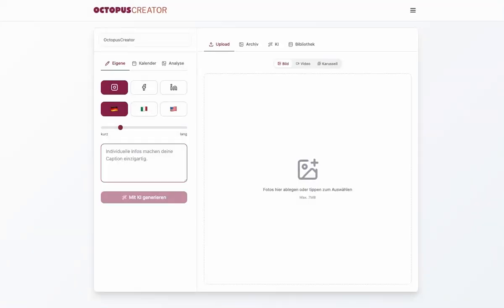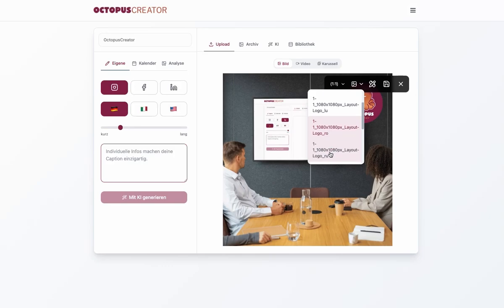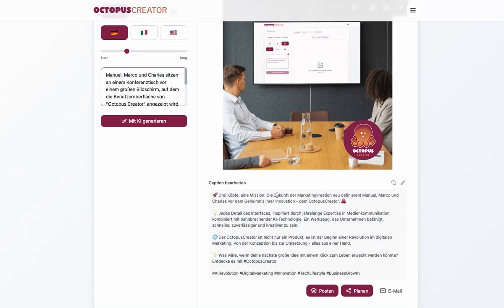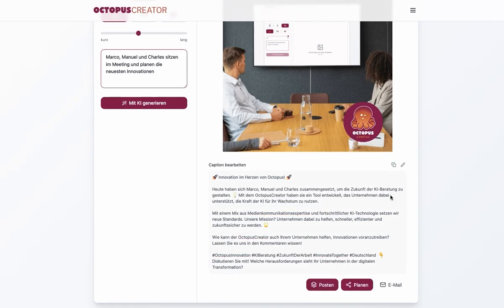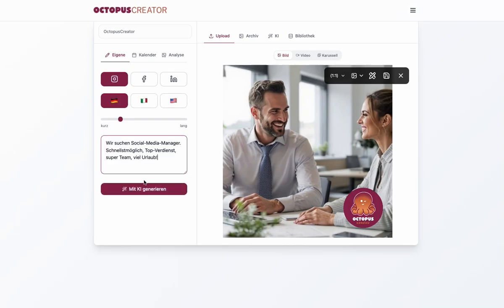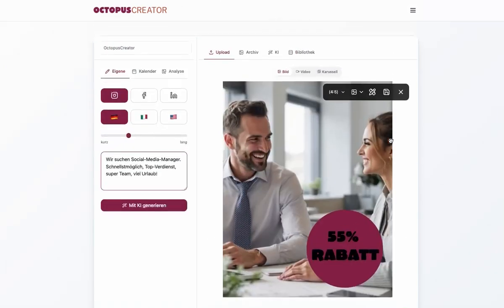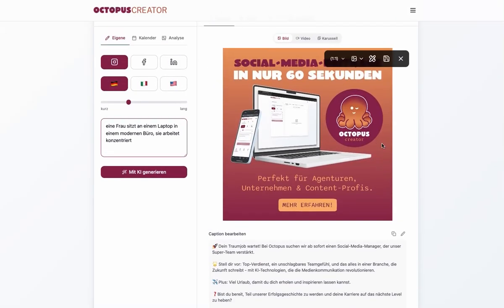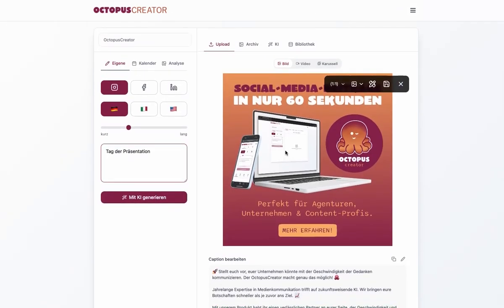Octopus Tutorial English